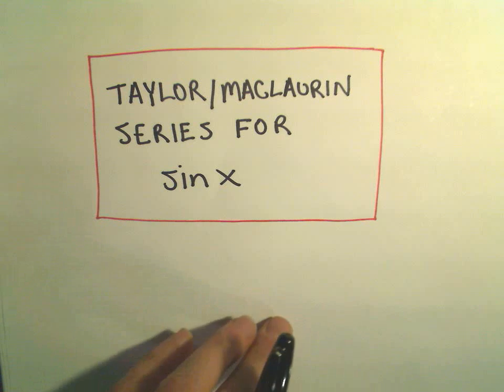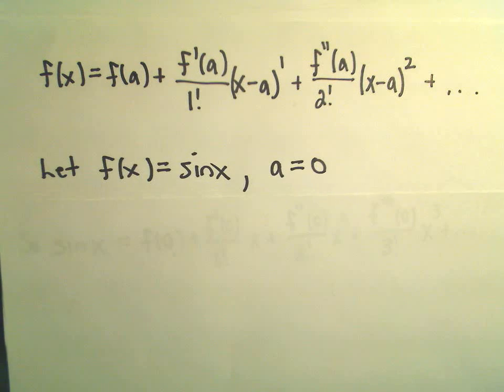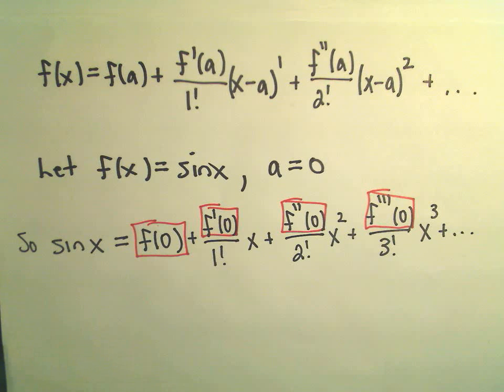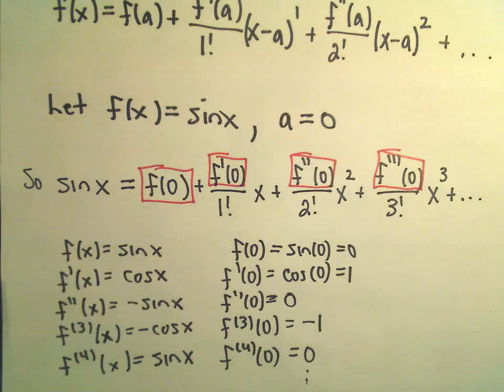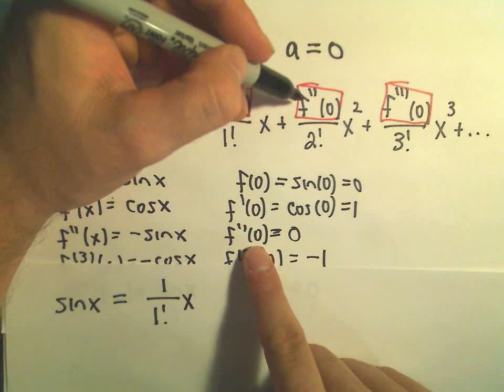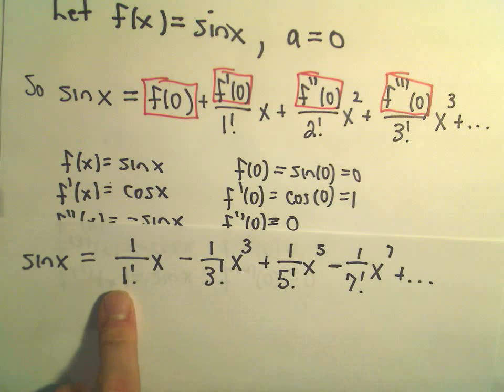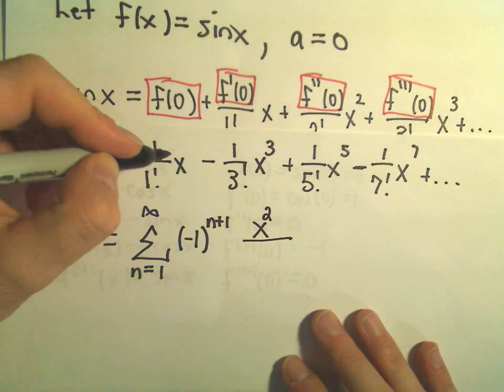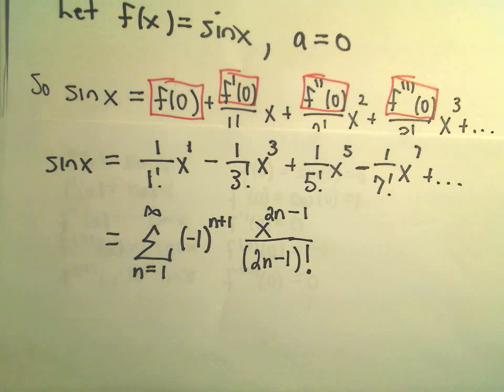❖ Taylor / Maclaurin Series for Sin (x) ❖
📚 Maclaurin Series for sin(x) – Step-by-Step Example 📚

In this video, I show how to find the Maclaurin series expansion for the function f(x) = sin(x), centered at a = 0. This example walks through the process of calculating the necessary derivatives and using them to construct the series. The same process can also be applied to find the Maclaurin series for cos(x)!

🚀 What’s covered:

Understanding the Maclaurin series as a special case of the Taylor series when a = 0.
Step-by-step calculation of the derivatives of sin(x) at x = 0.
Constructing the series using the Maclaurin series formula and identifying the pattern for sine functions.
A quick note that a similar process works for cos(x) as well!
By the end of this video, you’ll understand how to calculate the Maclaurin series for both sin(x) and cos(x), essential concepts in calculus for approximating trigonometric functions near the origin.